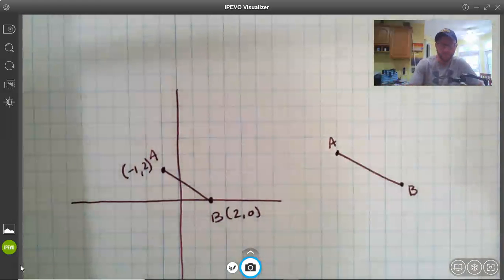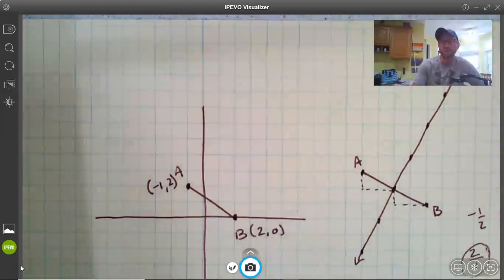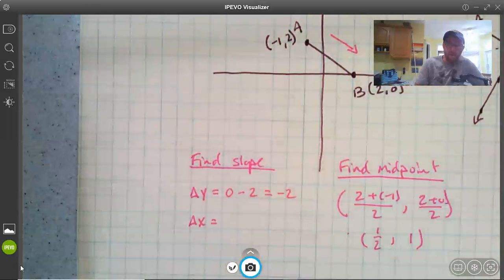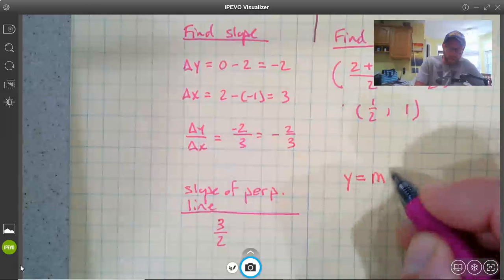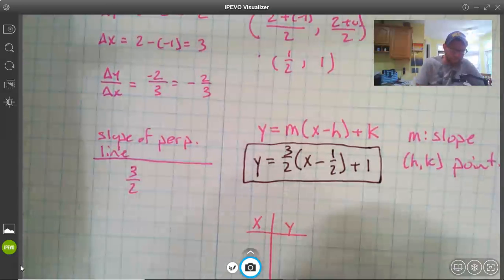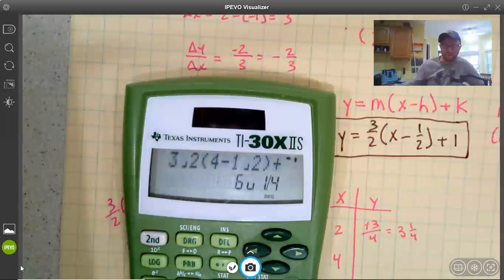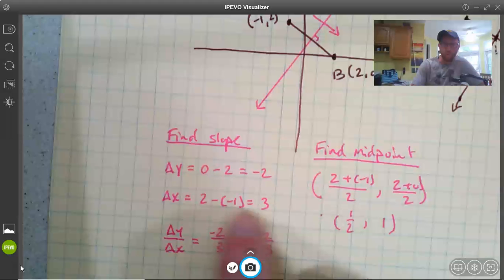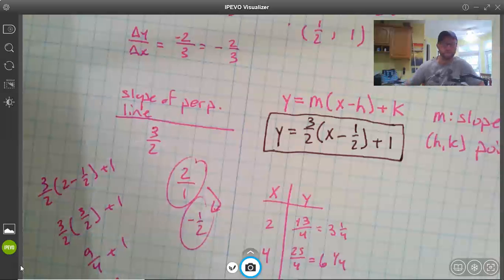Writing Equations of Perpendicular Bisectors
Learn how to write the equation of a perpendicular bisector from the coordinates of any two points!